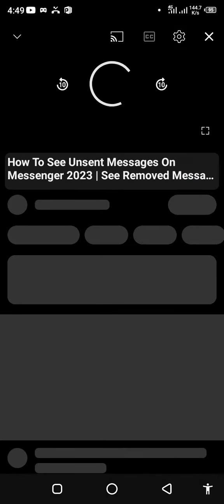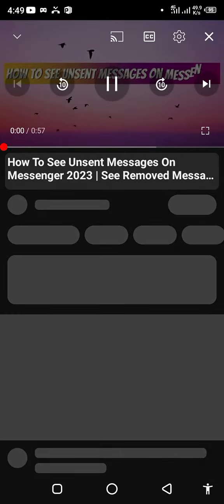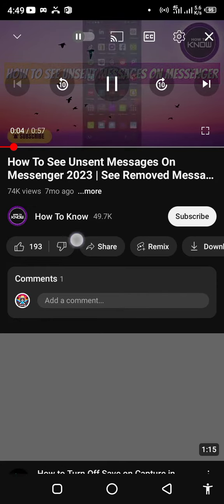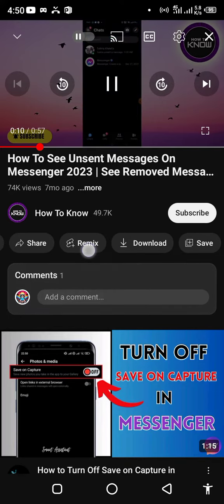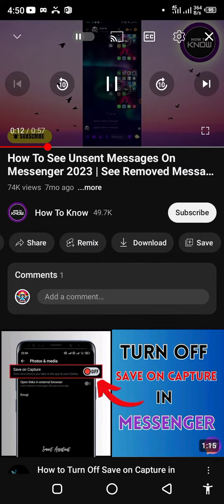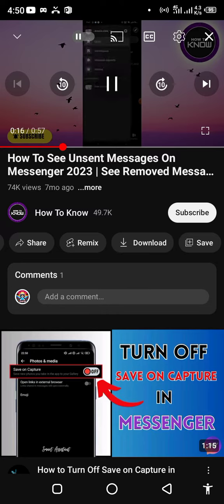how to fix youtube subscribe button, Like button, share & more options not appearing